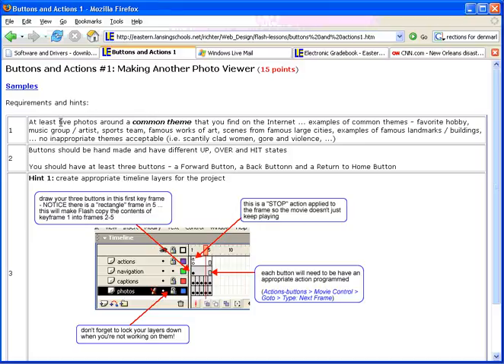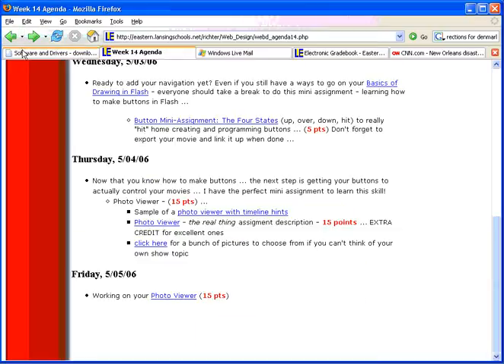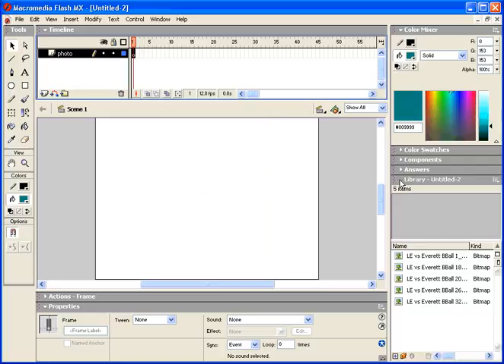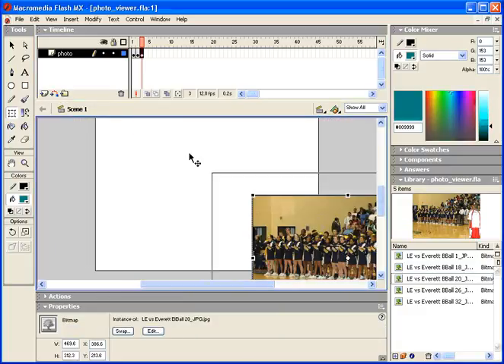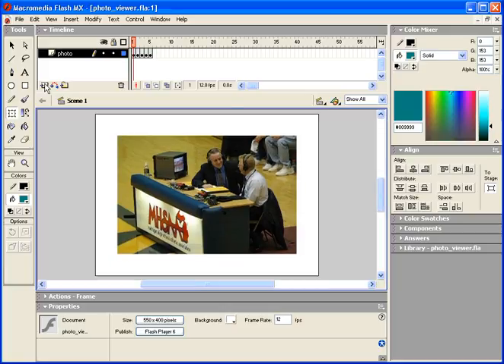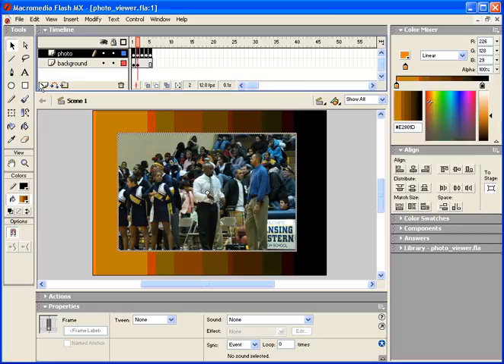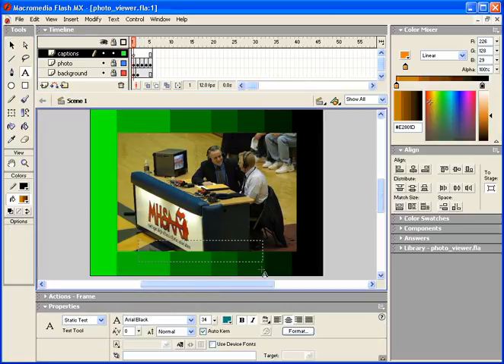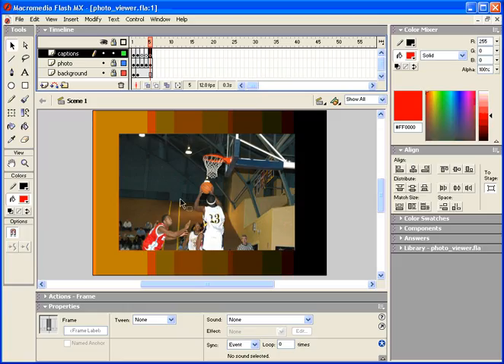photo viewer part1